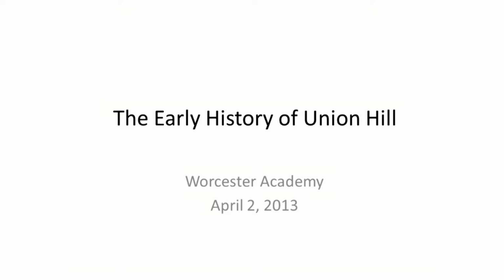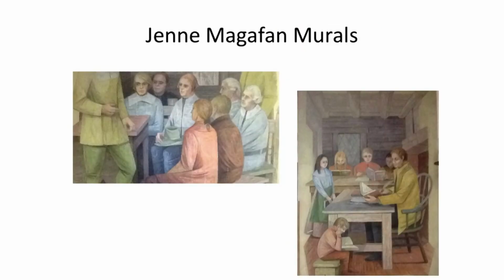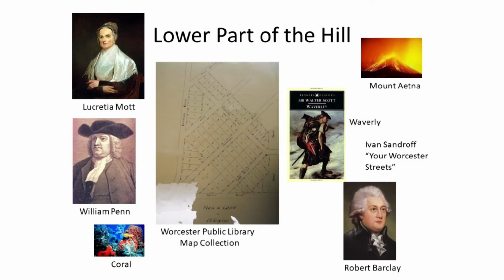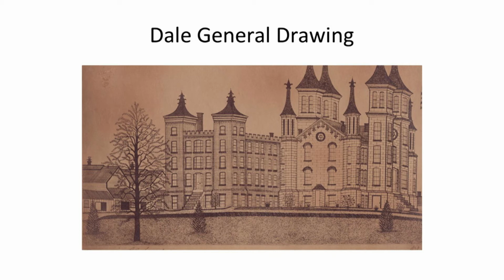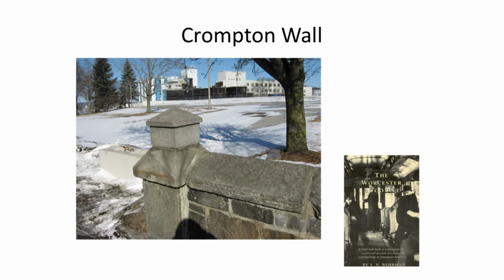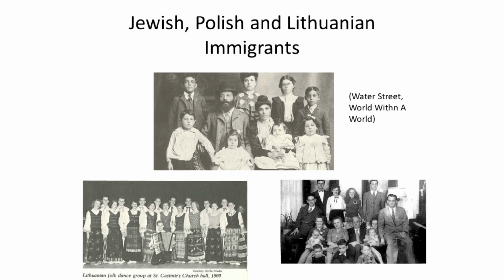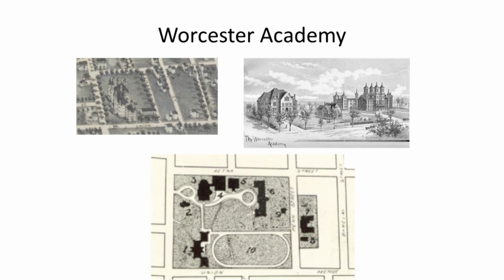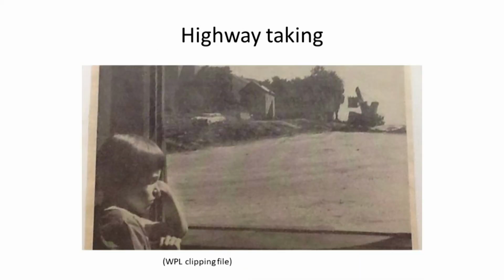WSC Stay Connected: The History of Union Hill, with Frank Callahan